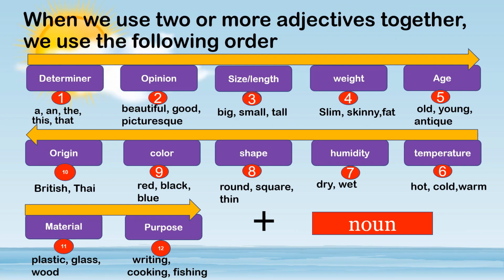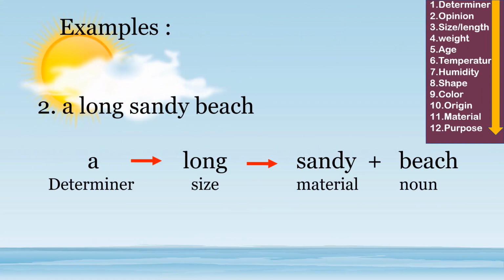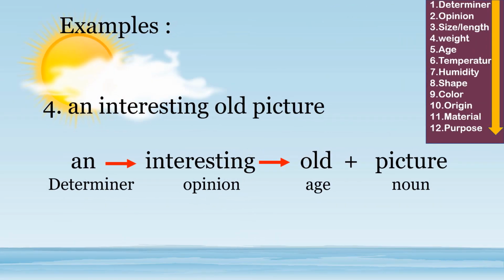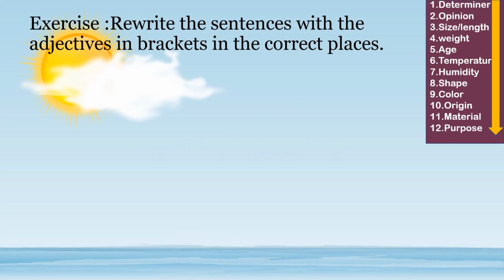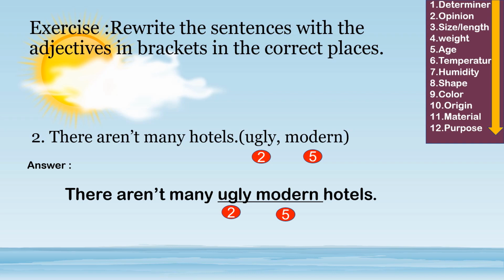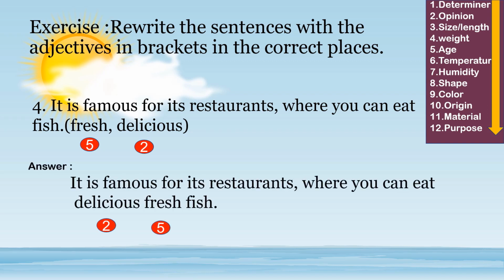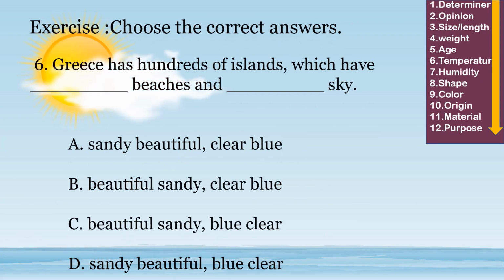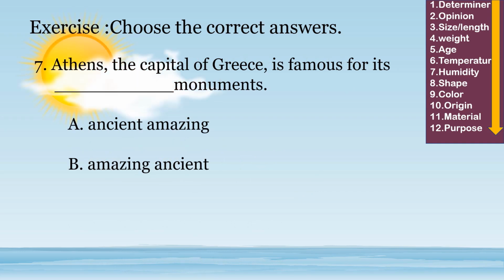ENGLISH FORM 1 I UNIT 4 : LIFE ON EARTH I GRAMMAR : ORDER OF ADJECTIVES.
Assalamualaikum.

In this video,  I'm sharing a lesson on how to position adjectives when there are more than two adjectives in a sentence.

You can learn what is order of adjectives and how to use it  in positioning the adjectives in a sentence correctly.

There are also a few questions to test your understanding.

eDIDIK Malaysia
Kelab Guru Malaysia.